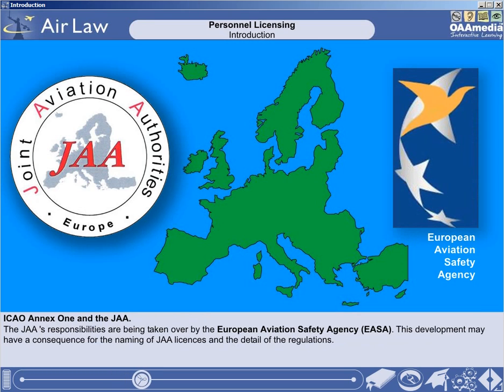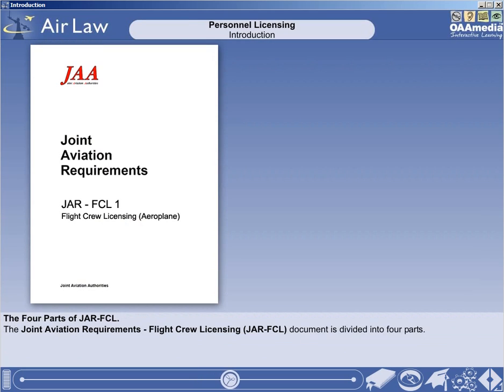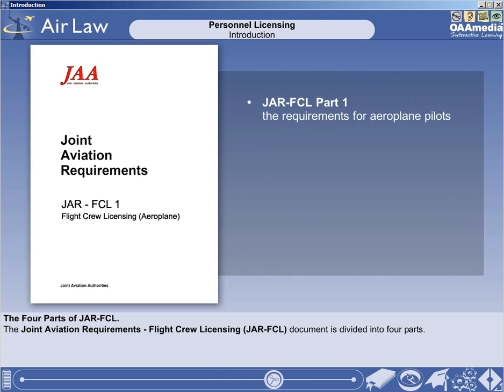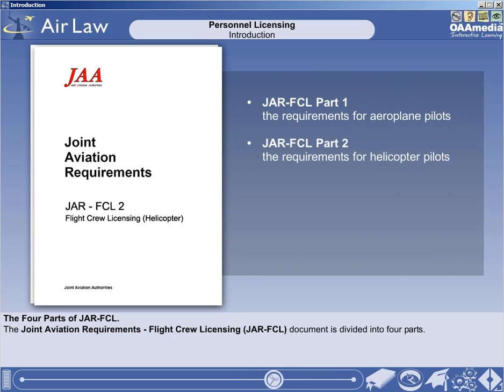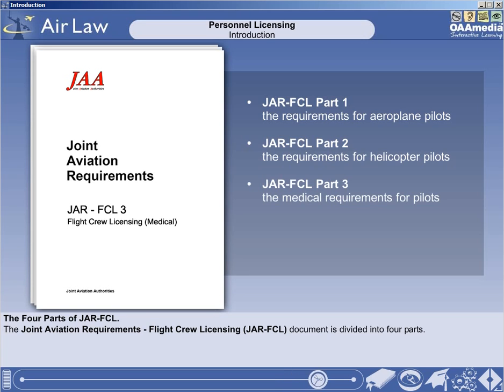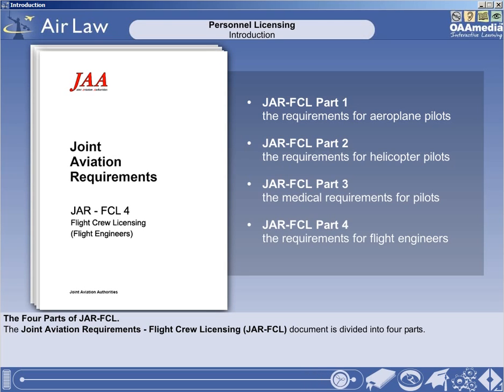4 1 Personel Licencing Introduction